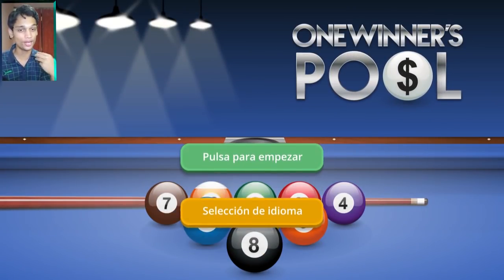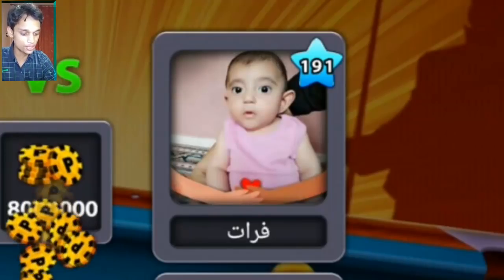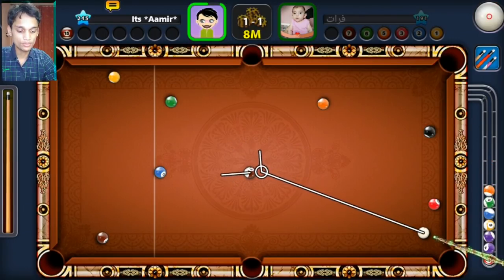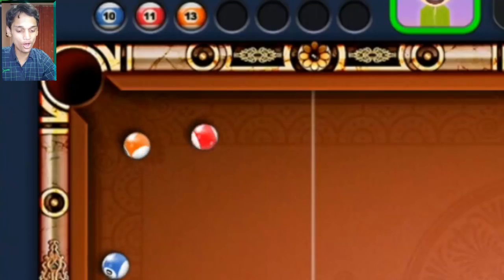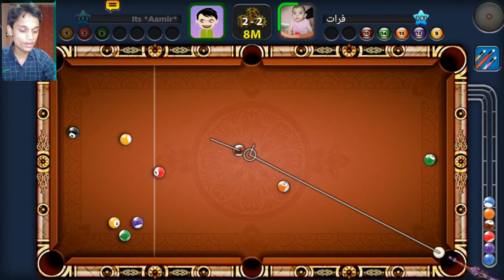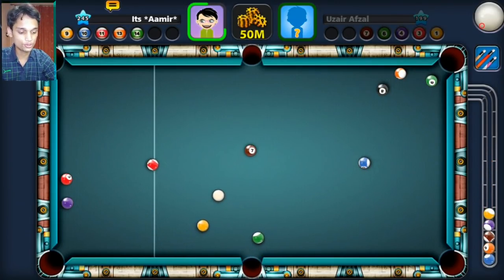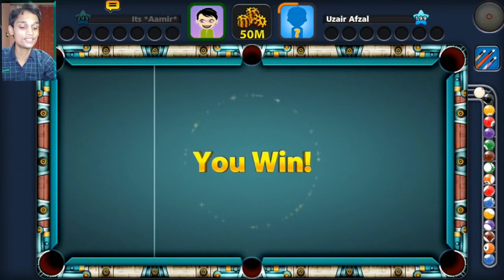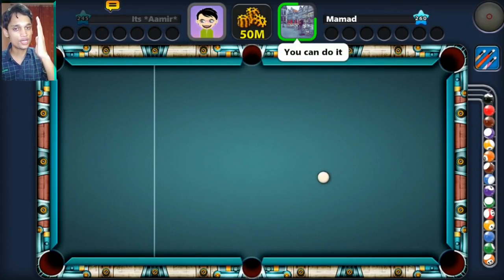I TOOK THIS 2 YEAR OLD KID LIGHTLY IN POOL, HE TURNED OUT TO BE A BEAST ...(karma)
Start making real money with OneWinner Pool!

8 Ball Pool is an online and mobile-based billiard-themed pool simulation sports game maintained and operated by Miniclip, a games company based in Switzerland, Portugal, Italy and England. As of June 2015, 8 Ball Pool was ranked number one of one-hundred in Miniclip's Top 100 List.

8 Ball Pool offers free content and is able to be played from any computer device and runs in any ordinary flash-enabled browser fluently. 8 Ball Pool is the largest multiplayer game of its genre, netting thousands of players daily. As of February 2013, the game had eighteen million active players.

According to the header of one of Miniclip Corporate's pages, there is currently ~70 million users active on Miniclip. Miniclip was additionally ranked one of the most ten valuable startups in Europe by the Business Insider.

I love each and everyone of you :) my AWESOME PEOPLE ;)